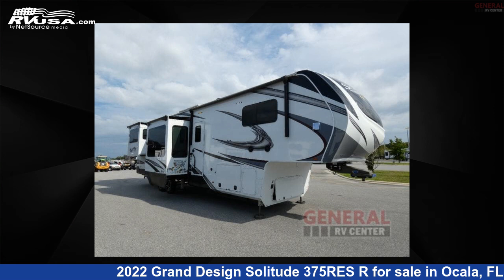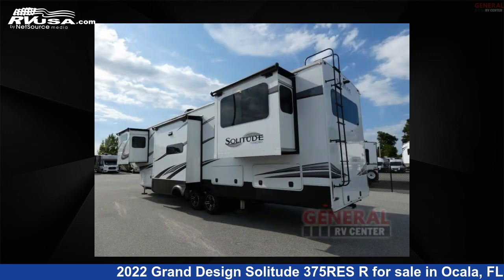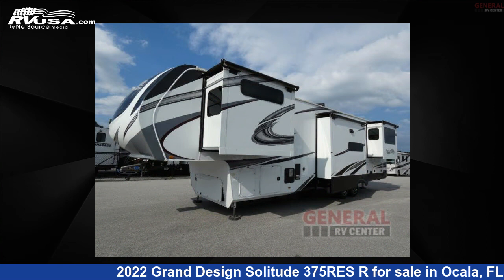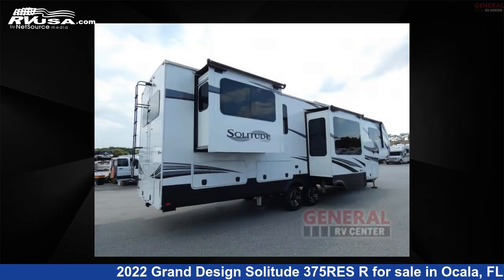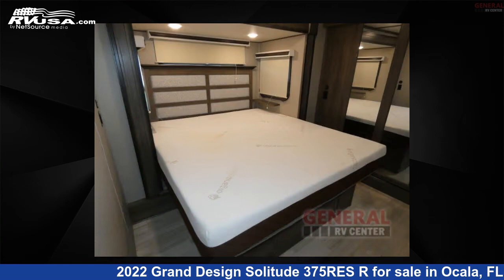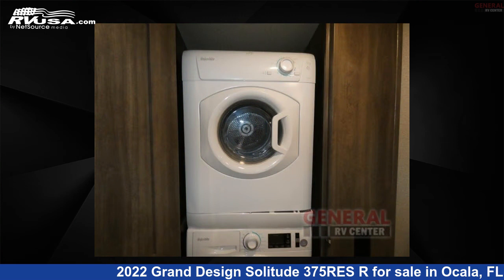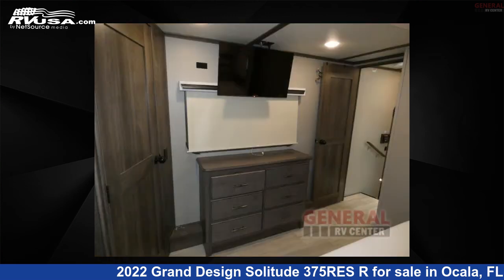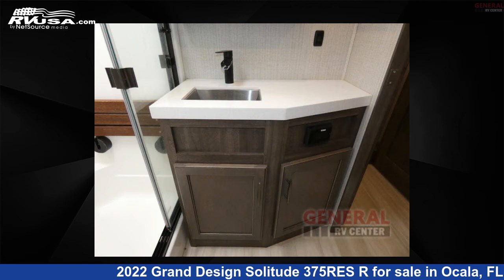Eye-catching 2022 Grand Design Solitude Fifth Wheel RV For Sale in Ocala, FL | RVUSA.com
This 2022 Grand Design Solitude 375RES R is a Fifth Wheel RV. It is located in Ocala, FL 34473 and is offered for sale by General RV Center. This Used Grand Design Is 41' 0" in length and features sleeps 6, Slideout, and 93 gal fresh water capacity. The floorplan layout of this Fifth Wheel features Front Bedroom, Kitchen Island, Outdoor Kitchen, Rear Entertainment, Rear Living Area.